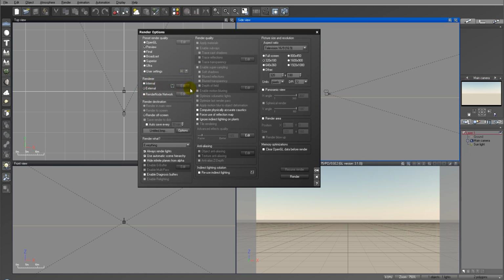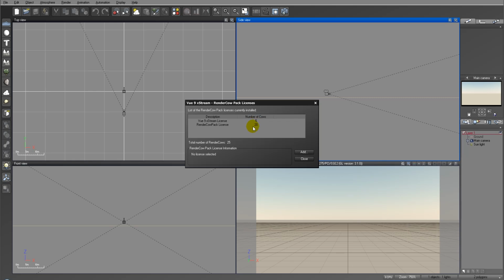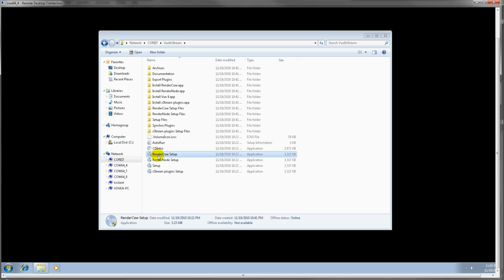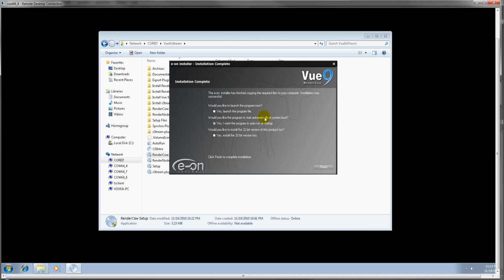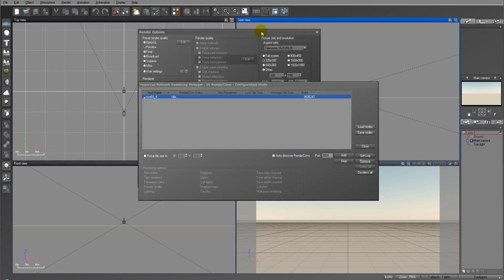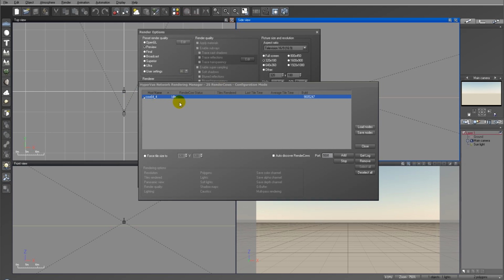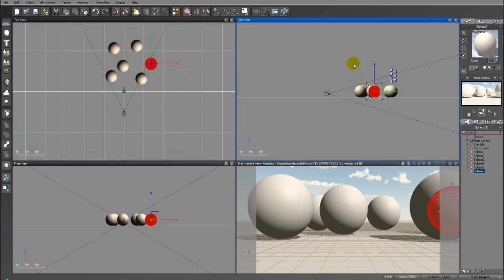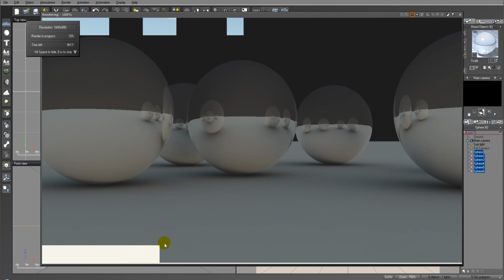34. Vue 9 Essentials Render Cows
Setting up network rendering, enabling network rendering in options, and network rendering on demand.